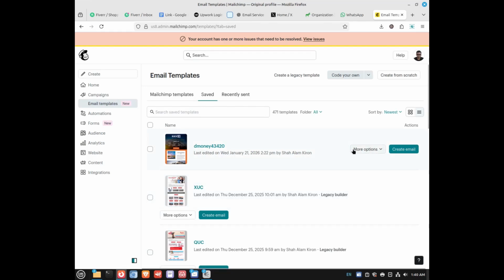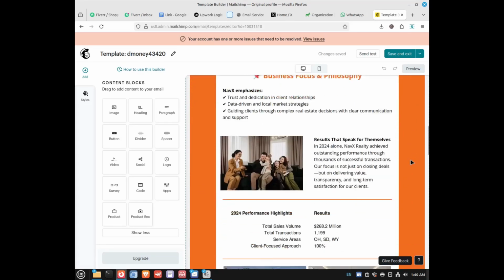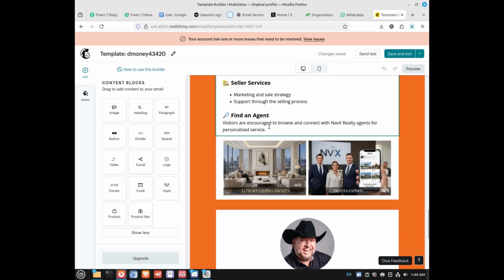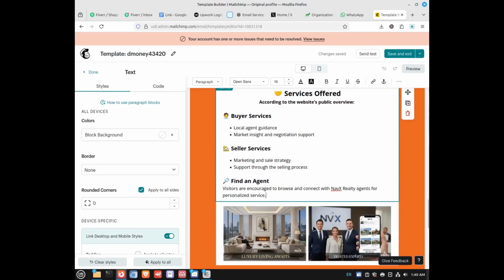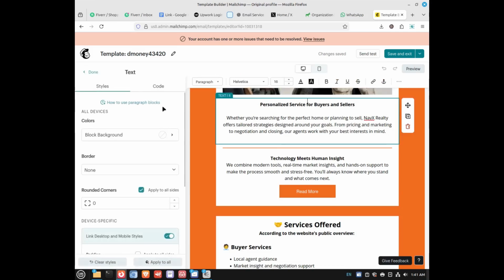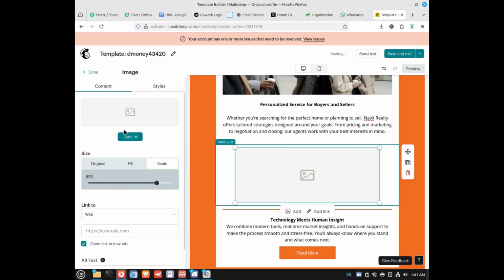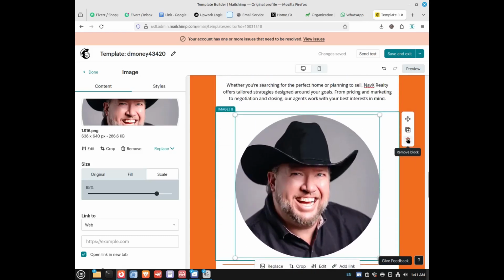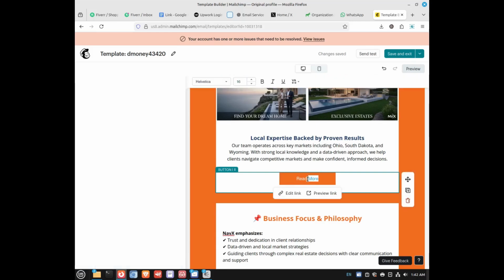Stop Sending Boring Emails! Mailchimp Design Tutorial 2026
📧 Welcome to SHAHA ALAM 📧
To get your Email service:
On this channel, we're diving deep into the world of email marketing and development. Whether you're a seasoned email marketer or just starting out, you'll find valuable insights, tips, and strategies to supercharge your email campaigns.

📈 Email Marketing Strategies: Discover the latest and most effective email marketing strategies to boost engagement, click-through rates, and conversions.

✉️ Email Design Tips: Learn the art of crafting visually stunning and responsive email templates that look great on any device.

🔥 Deliverability Insights: Understand the factors that affect email deliverability and how to ensure your emails land in the inbox.

🤖 Automation and Segmentation: Harness the power of marketing automation and audience segmentation to send the right message to the right people at the right time.

💡 Email Marketing Tools: Stay updated on the best email marketing tools and platforms to streamline your campaigns.

🔑 Subscriber Growth: Explore techniques to grow your email subscriber list and nurture valuable relationships with your audience.

🚀 Join Our Email Marketing Community! 🚀

Join our vibrant community of email marketers, developers, and enthusiasts, and let's grow together.

Have a burning email marketing question or a topic you'd like us to cover?

Thanks for stopping by, and welcome to the email marketing revolution. Get ready to optimize, automate, and elevate your email campaigns!